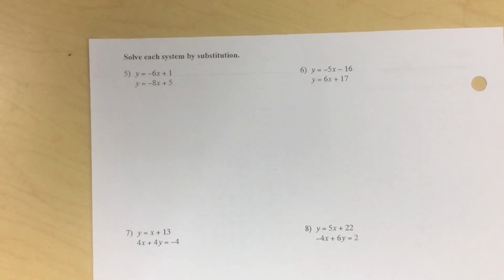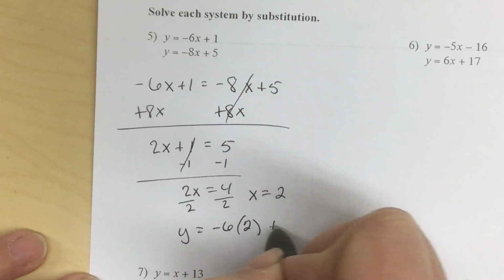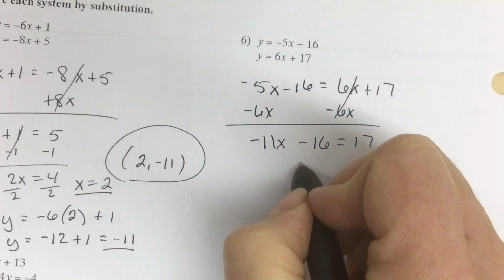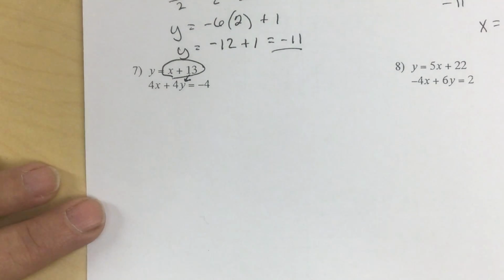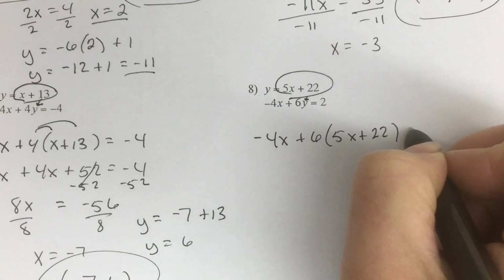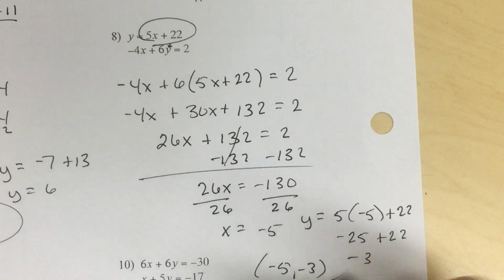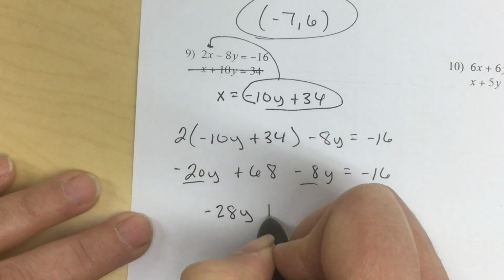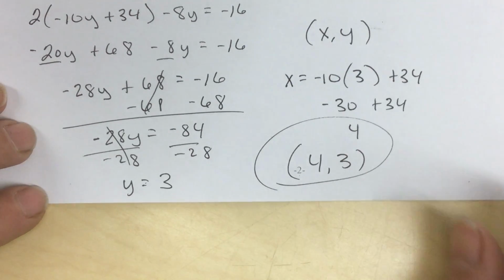How to solve a linear system with substitution